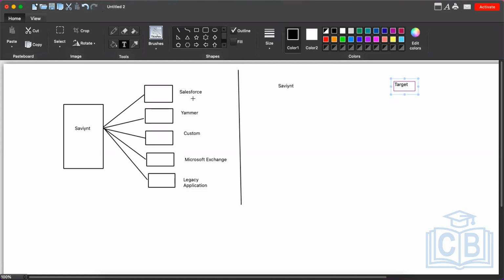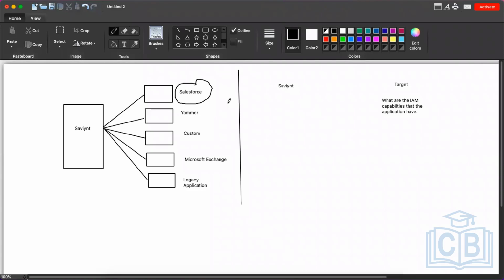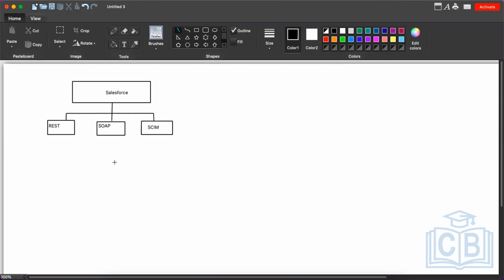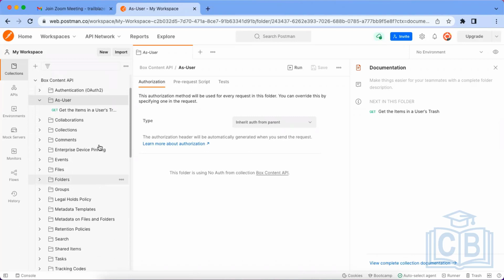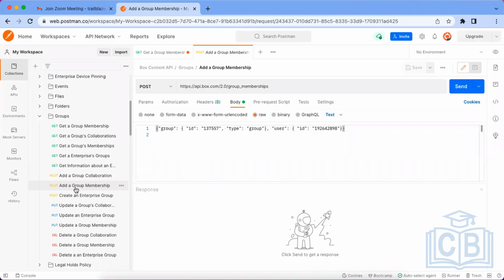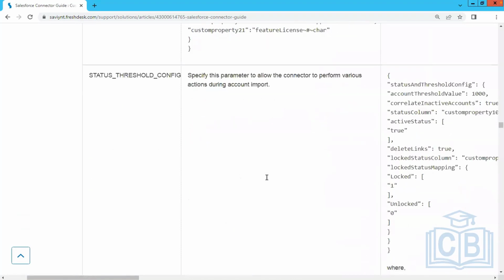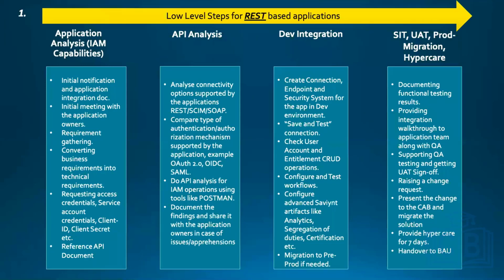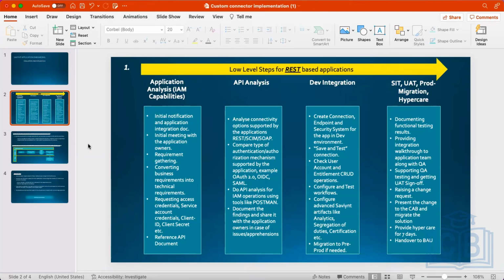Saviynt Tutorial | Training for Saviynt | Learn Saviynt course online | Saviynt tutorial videos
This tutorial for beginners and the accessible free learning resources will teach you all you need to know about saviynt.

Here is where all Saviynt Training videos for new users are available.

Time Stamps:
00:00         Saviynt Application Onboarding
06:53         Application analysis (IAM Capabilities)
17:15         API Analysis
26:31         Postman Analysis
46:22         Dev Integration
52:33         SIT,UAT,Prod-Migration,Hypercare

These instructive videos may benefit all levels of developers, administrators, and analysts.